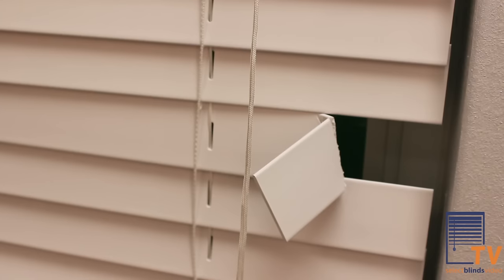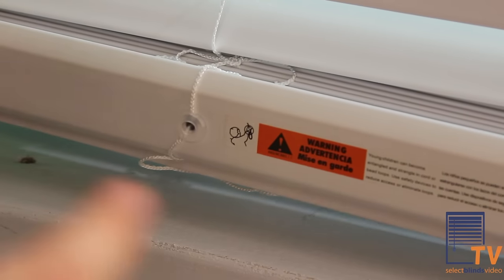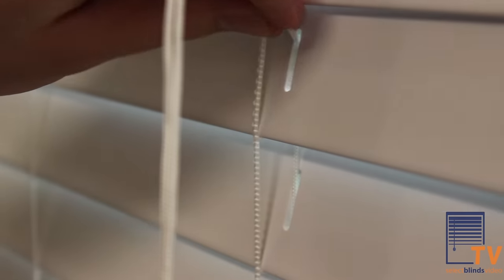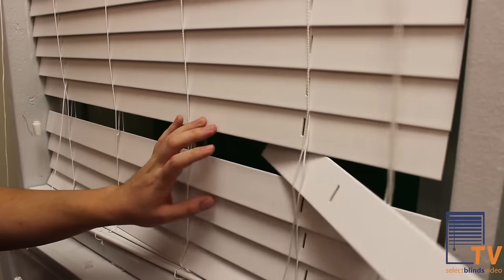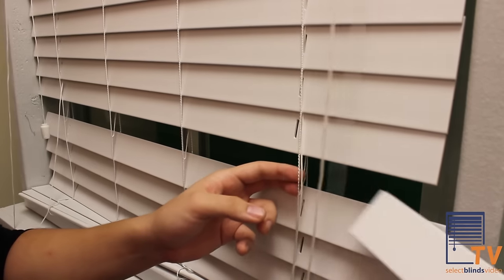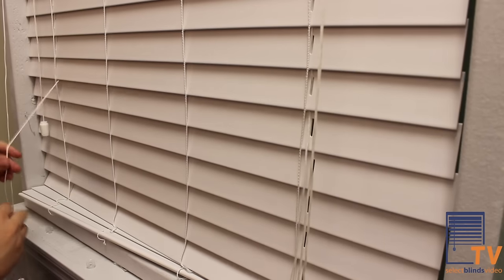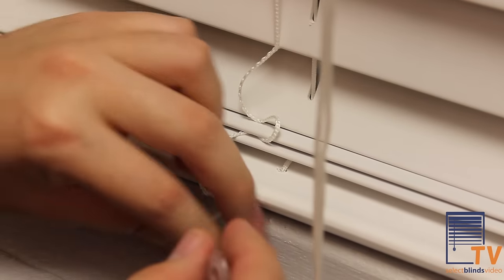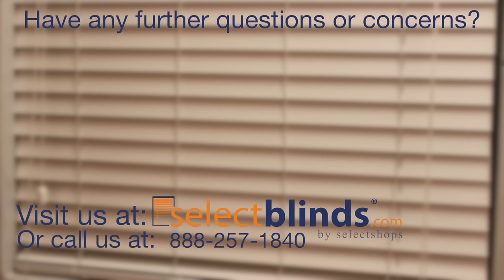How to Change the Slats on your Window Blinds from SelectBlinds.com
Broken, chewed or damaged window blinds causing you frustration? Learn how to replace them yourself easily with our instructional video about how to change the slats on your window blinds! Wood, faux wood or aluminum blinds slats an be easily swapped out without have to call someone to repair them. Learn how to DIY your old window blinds with Select Blinds' howto video!